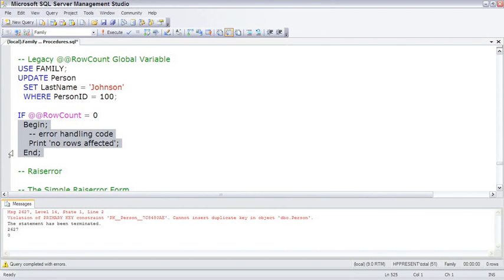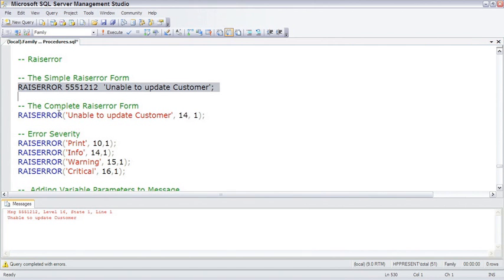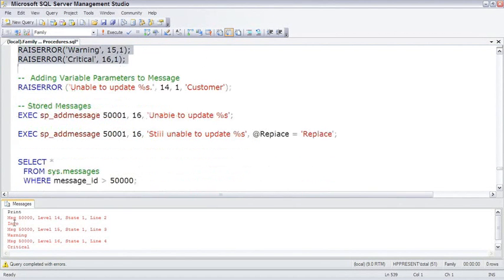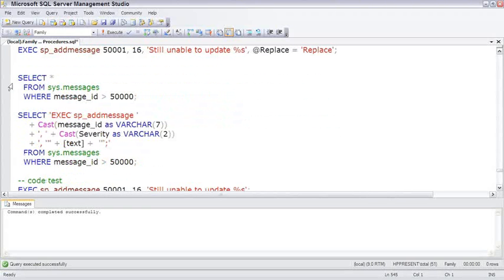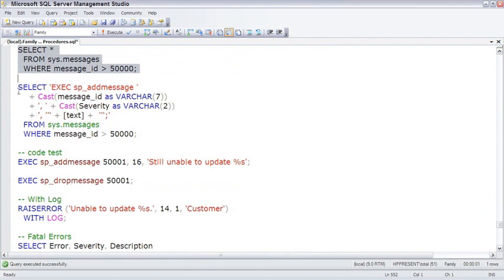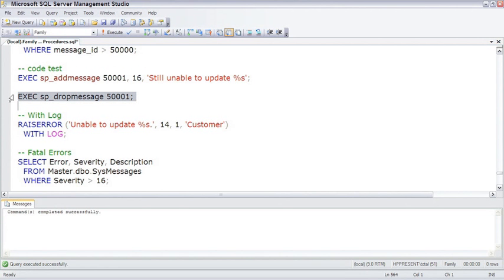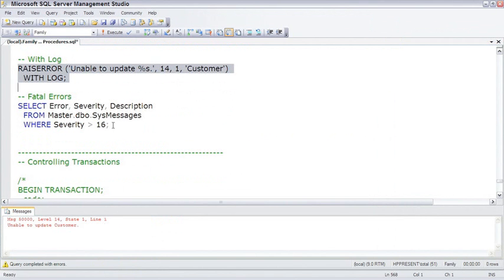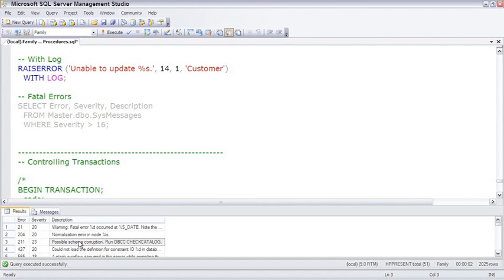12 Explaining the Raise Error